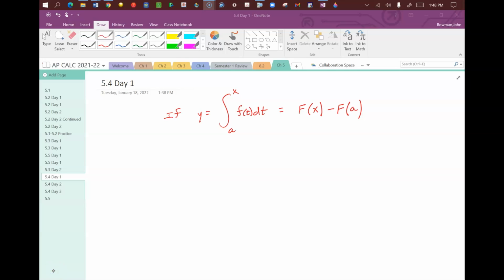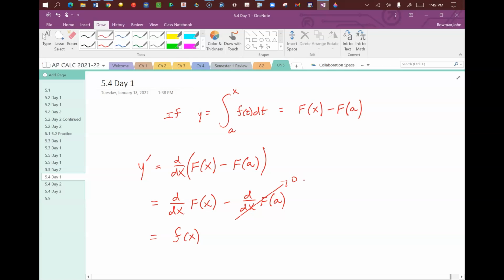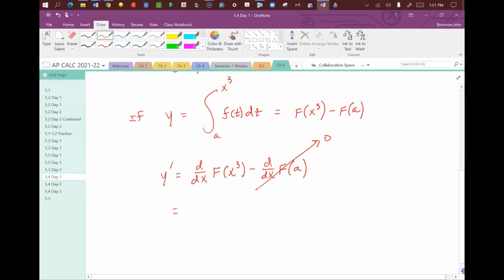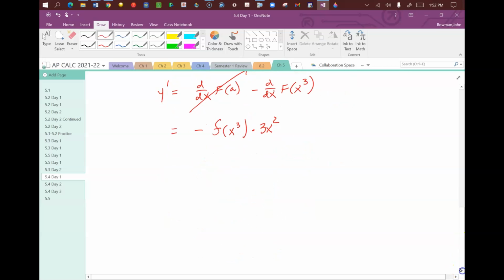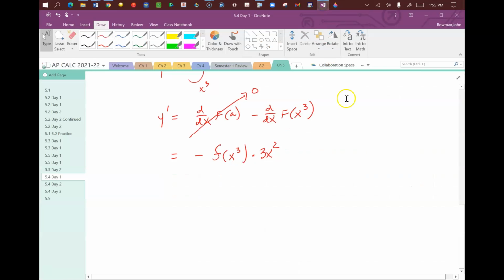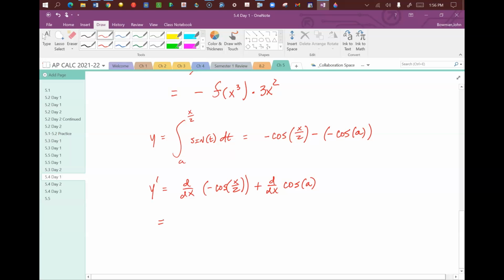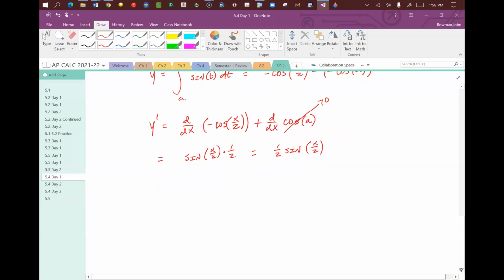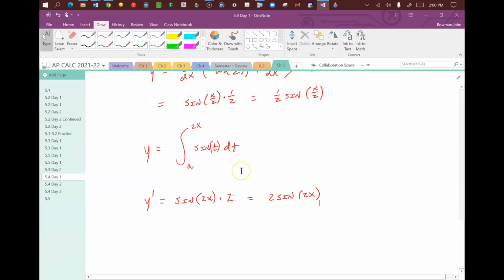5.4 Day 1